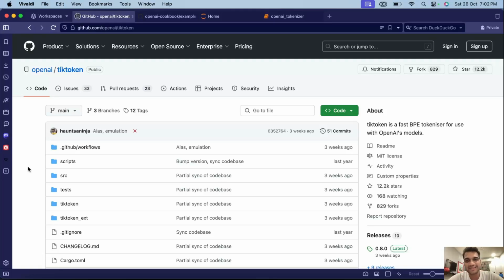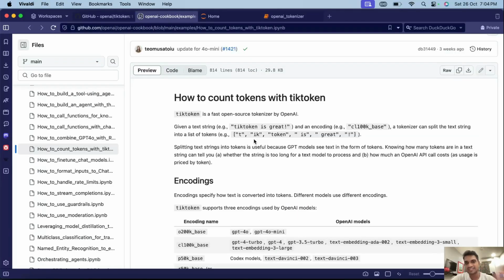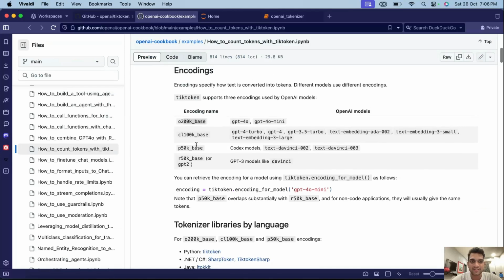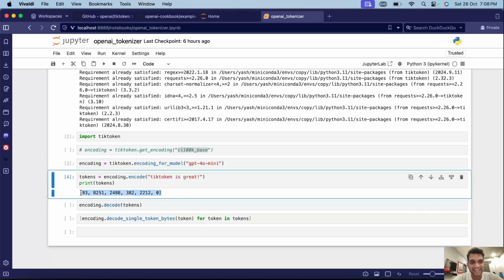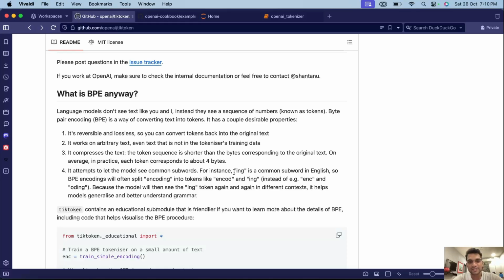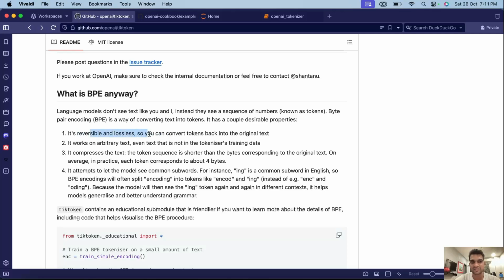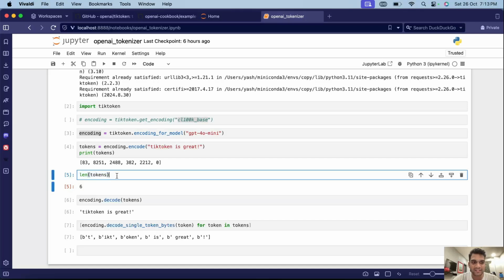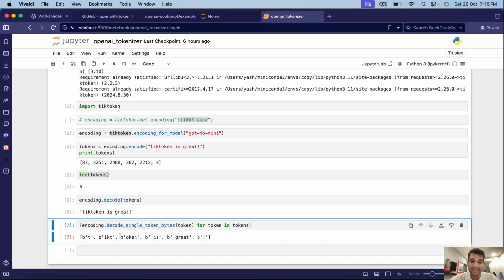How does OpenAI Tokenizer Work for Different GPT models - Tiktoken Tutorial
Video explains how OpenAI's tokenizer divides text into smaller units called tokens. It covers how Tiktoken can be used for getting tokenization for OpenAI models. This is useful to count token and maybe make a decision in project whether to route to a different bigger model or even do some processing on text like chunking.